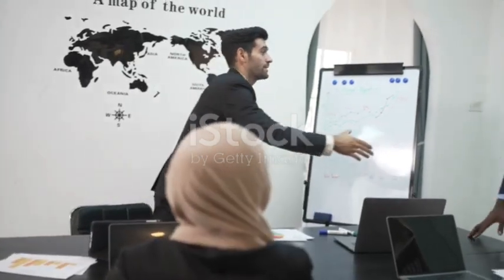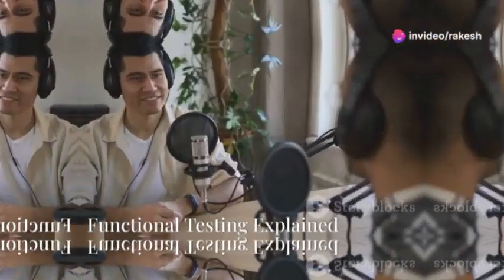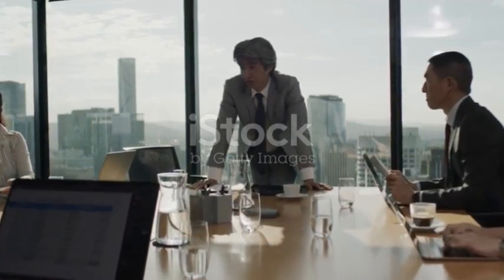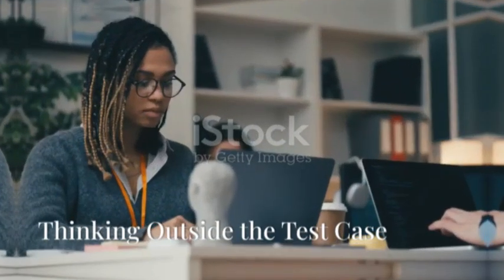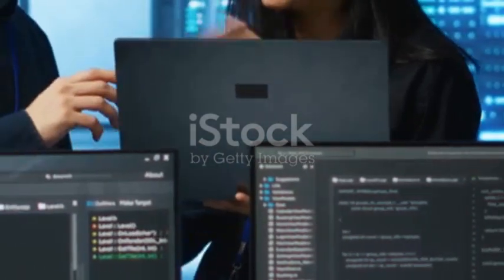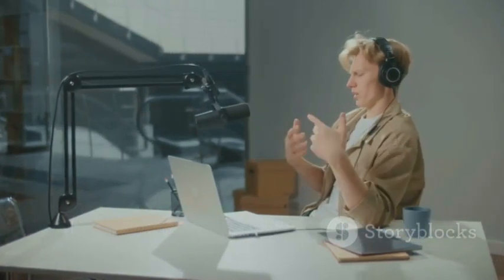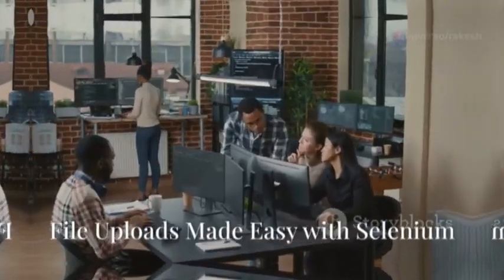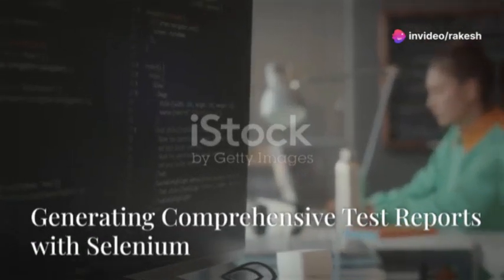Part 3 | Interview Questions and Answers for Manual and Automation Testing for Top IT Companies